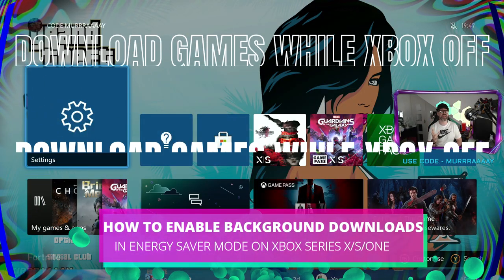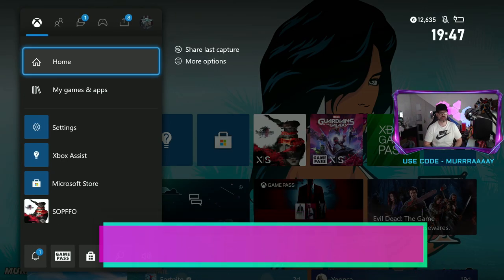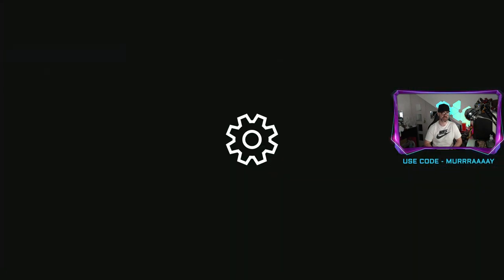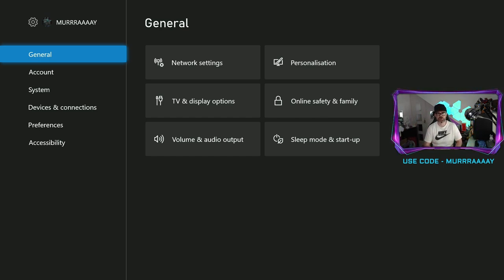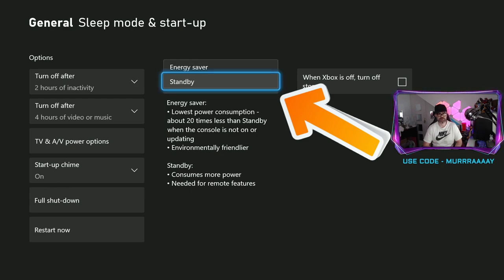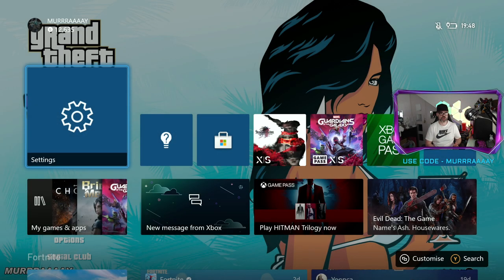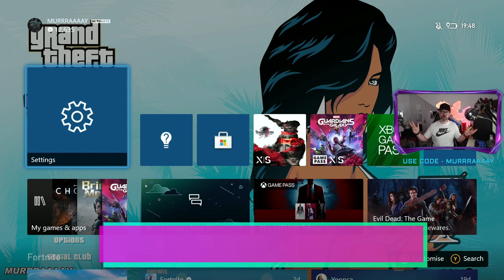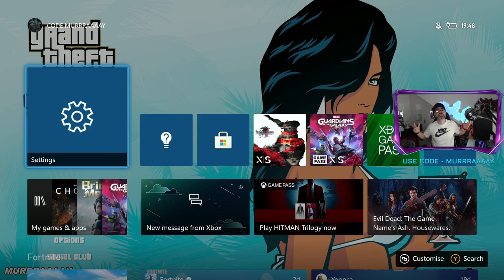How to put Xbox Series S in ENERGY SAVER mode! How To Download Games & Updates While Xbox Is Off!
This is how to turn on ENERGY SAVER MODE so you can Download games & updates on Your Xbox Series S while it’s off & save money on energy bills!  If you are looking for a Series S pick one up here for a great price -

Thanks!

MURRRAAAAY